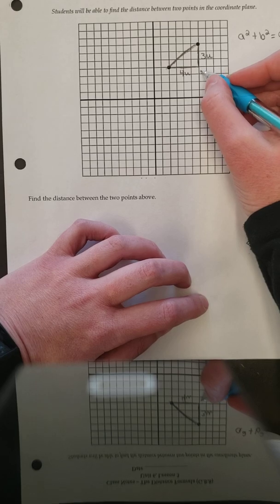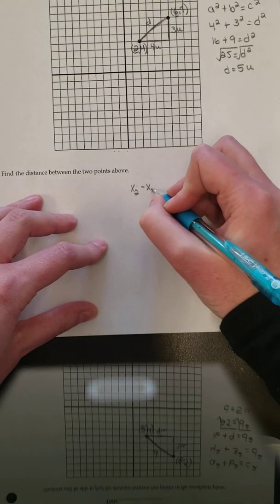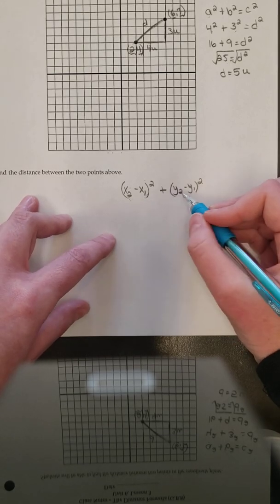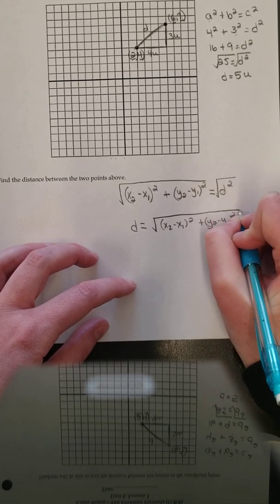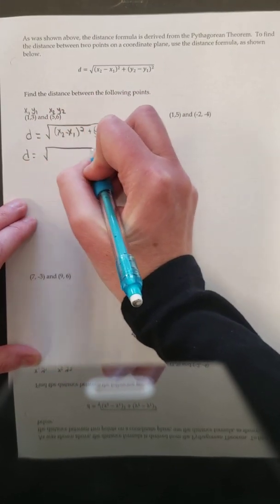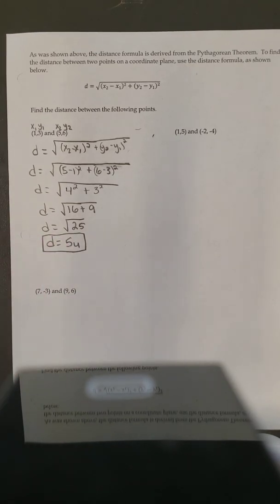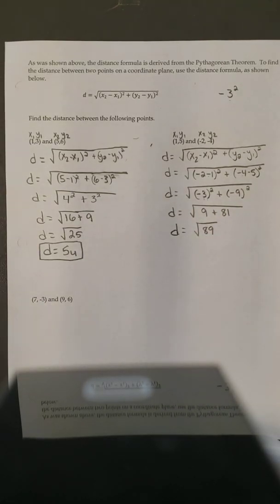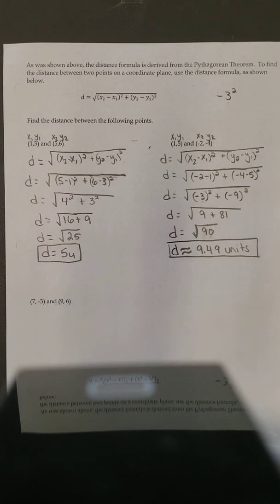MSM3 - Distance Formula Unit 6, Lesson 3